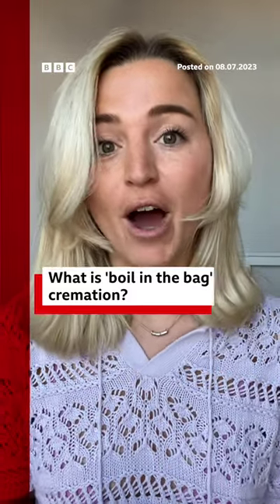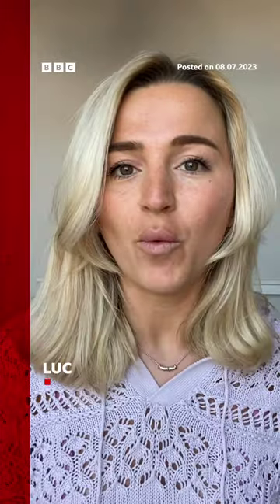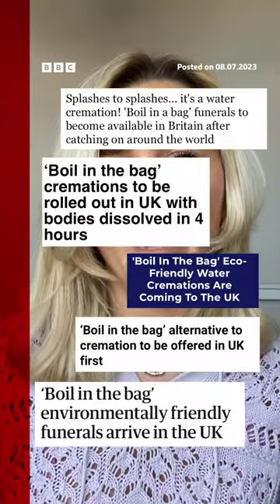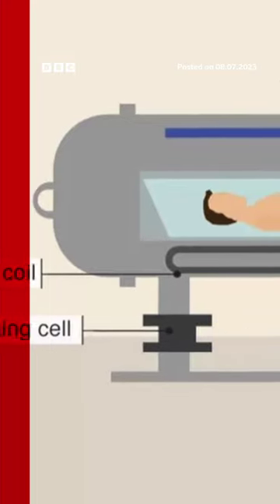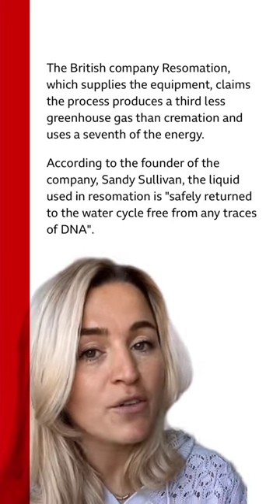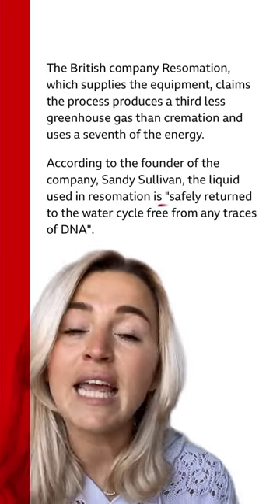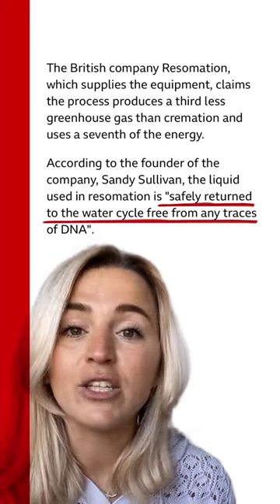What do you want to happen to your body after you die?